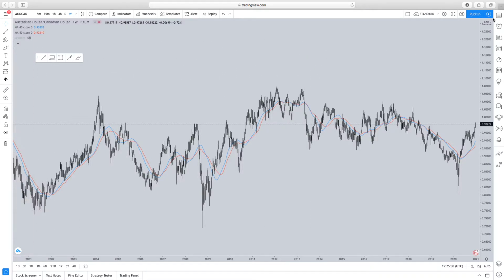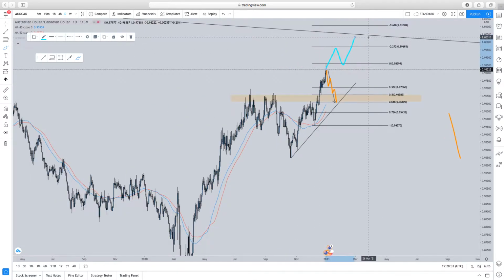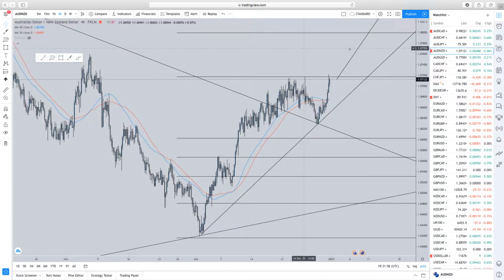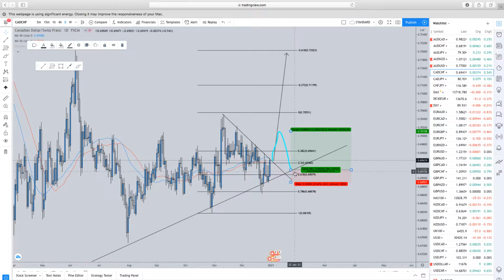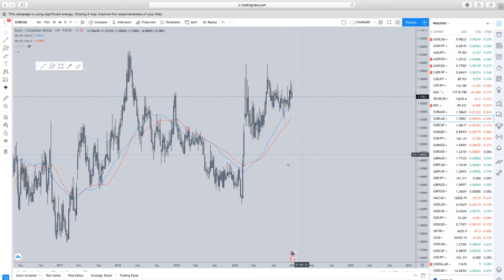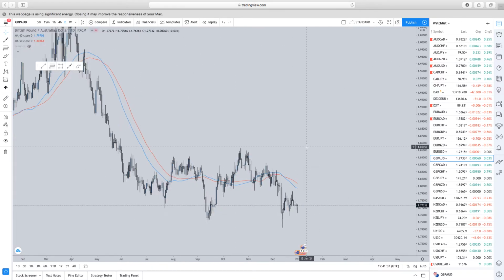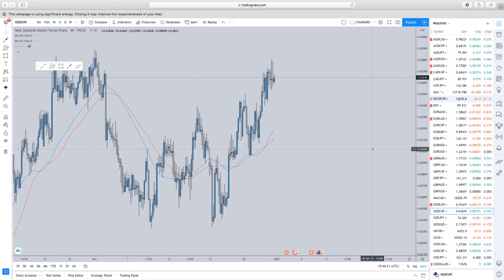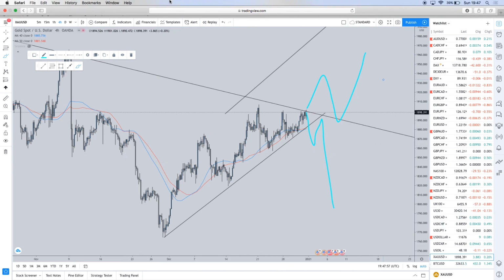LEVEL TRADING-Watchlist 3-8 January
Quick Market breakdown for the week of 3-8 January 2021, I do this every Sunday before the Markets open for the week ahead. It makes zooming into positions a lot easier and keeps your pairs clean.

Any positions I do enter I will send into my group which you can join here for FREE